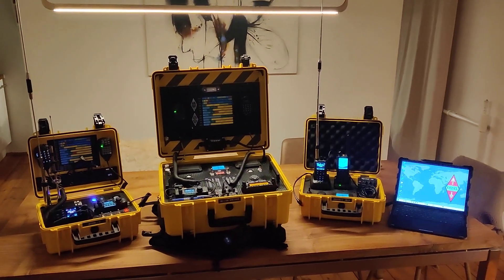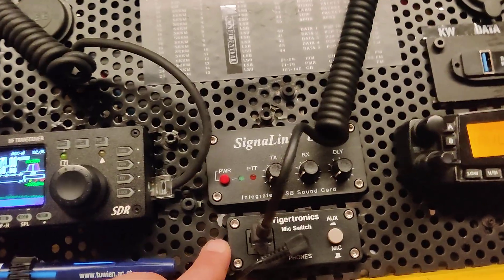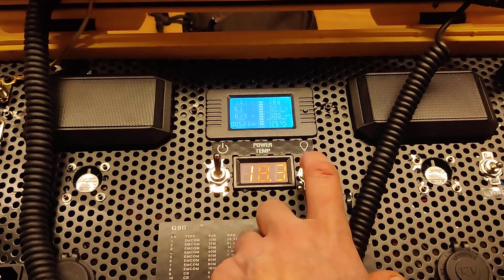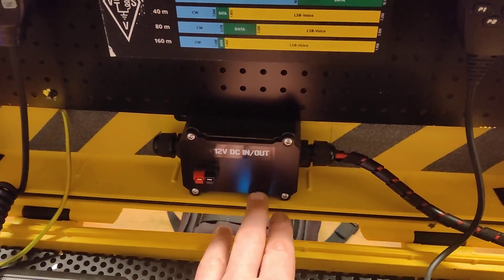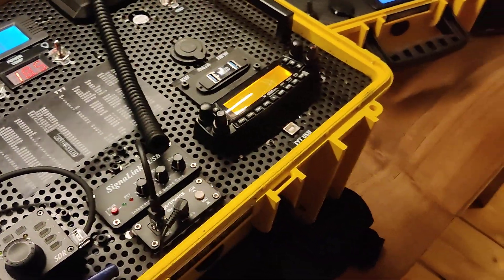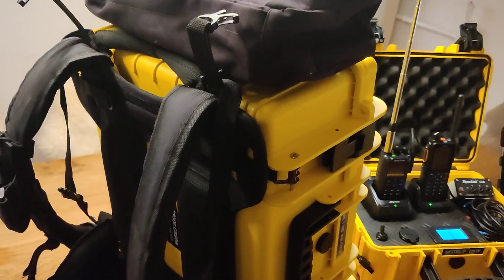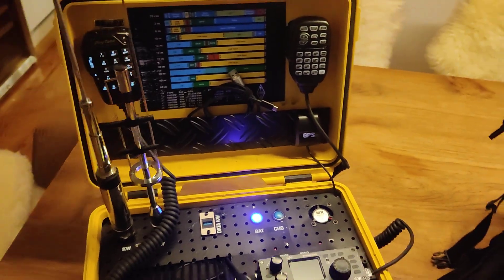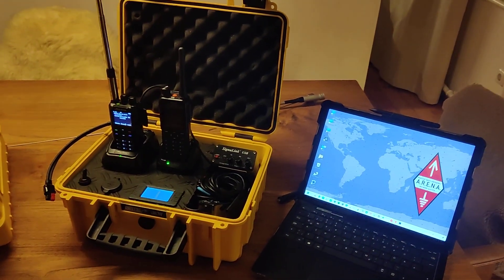Amateur Radio HF GoBoxes by OE1TRI - Update 2024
I love building ham radio go-boxes. These are my latests builds which I have currently in use. If you are not an amtateur radio operator, this will be not very interesting to you :-)